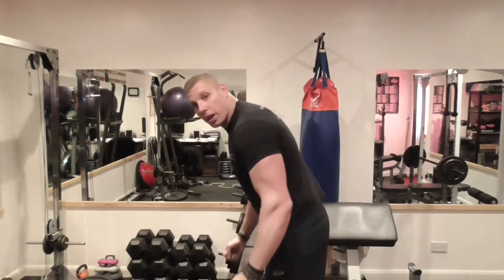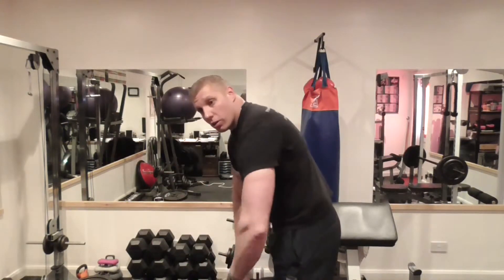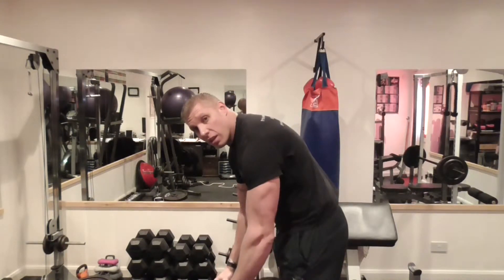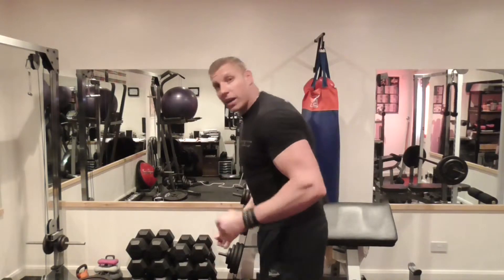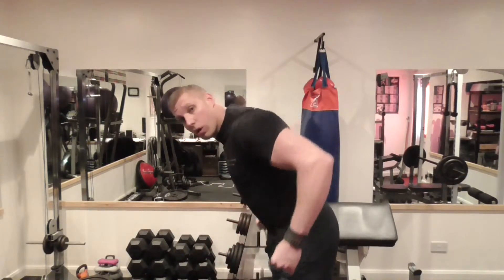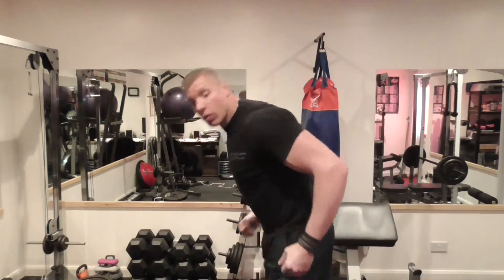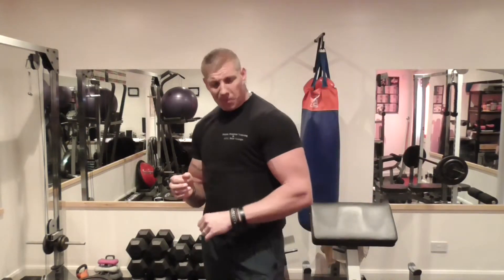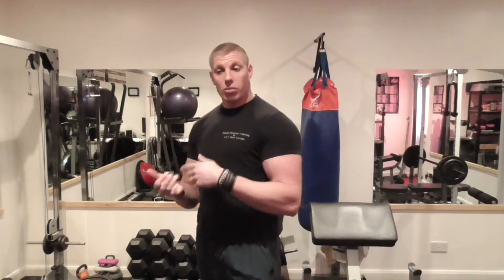How To Perform Rest And Pause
For more advice and information on training and nutrition visit Darren’s Private Personal Training